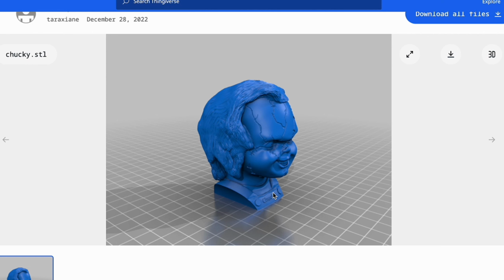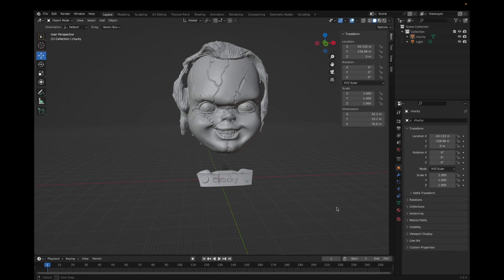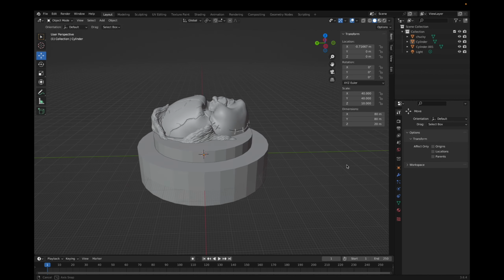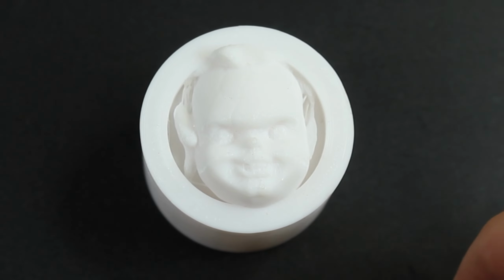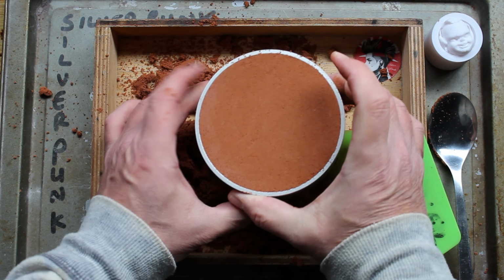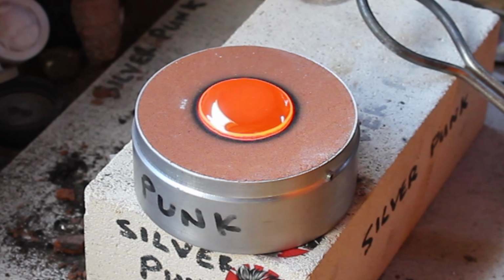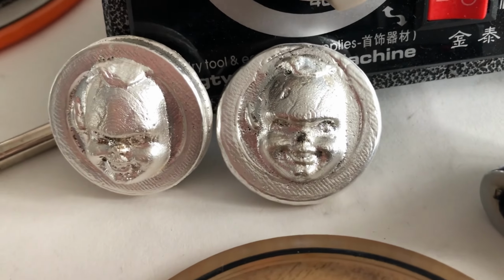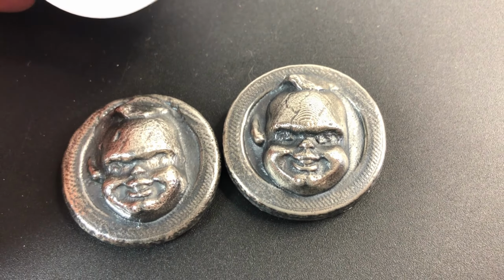We made a hand poured silver Chucky round from start to finish, 3d design, edit, print & pour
Chucky Coin Round Creation!

In this feature length video set at both the Silver Punk 3d print farm and pouring HQ we run through our entire process of silver casting.

We start with item selection, editing in Blender, splicing, the print out and then the sand casting and pour process step by step, a complete walk through.